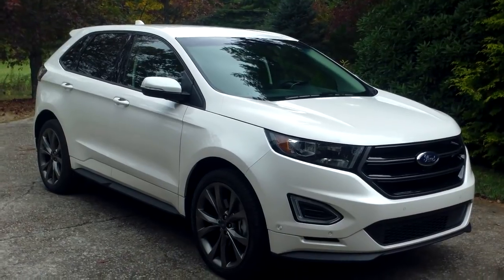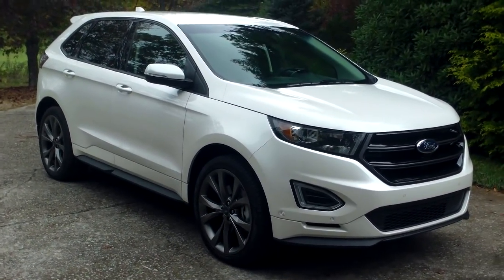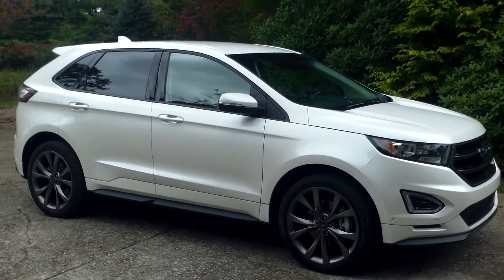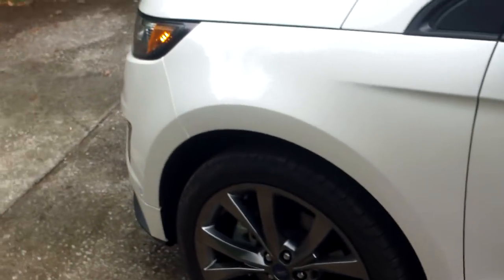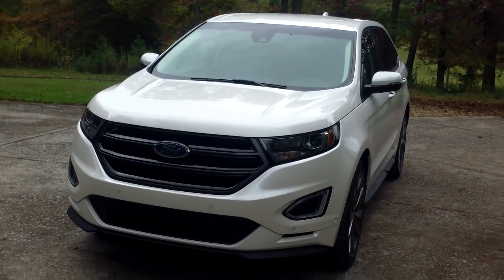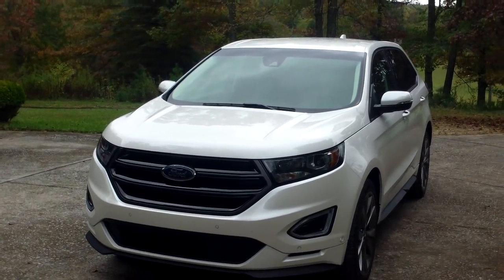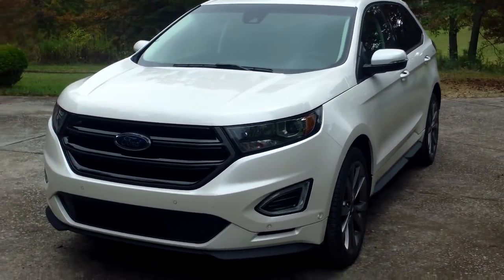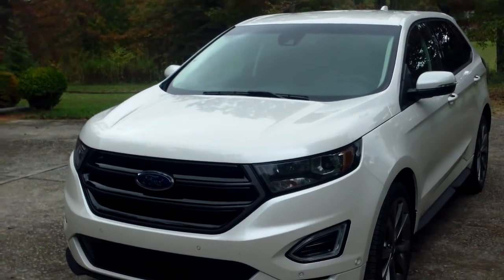2018 Ford Edge Rant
It's one of the few crossovers that isn't another appliance! More at EPautos.com - the web's best Libertarian gearhead site!